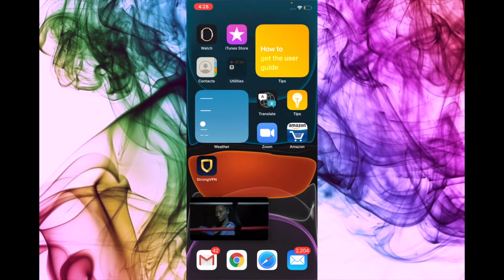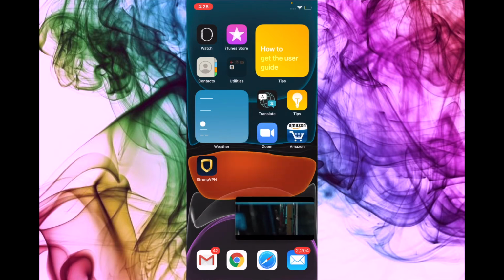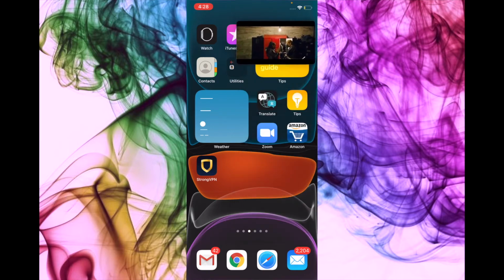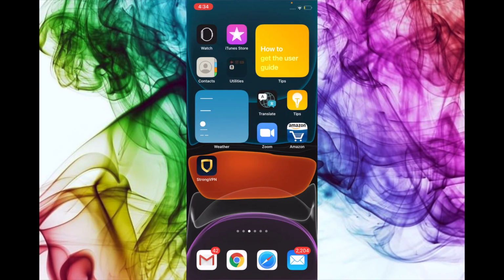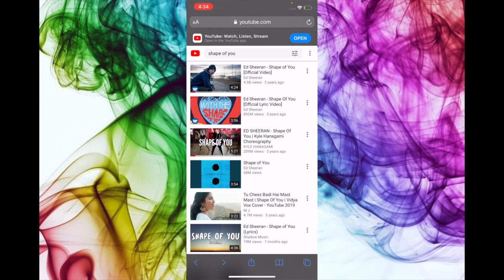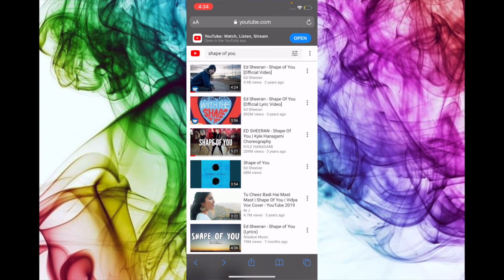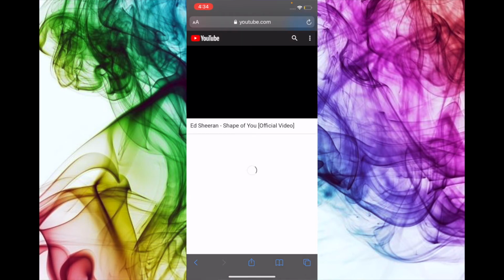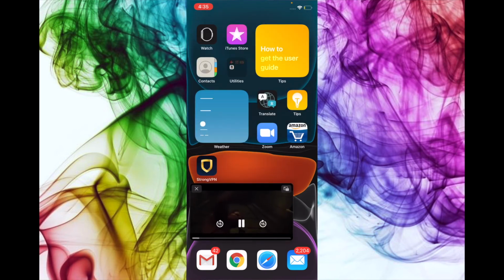How to Use YouTube in Picture-in-Picture Mode in iOS 14 on iPhone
Finally, you can use YouTube in Picture-in-Picture Mode in iOS 14 on iPhone. Check out this video to learn how you can play YouTube in the background while using other apps on your iPhone!